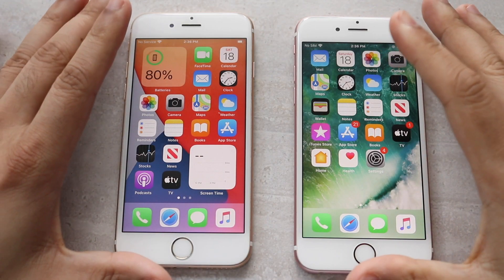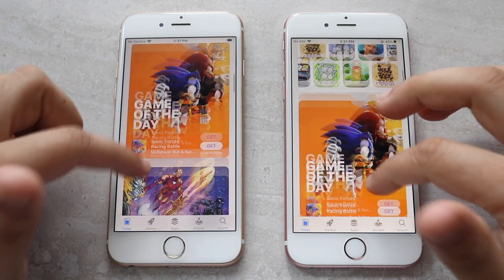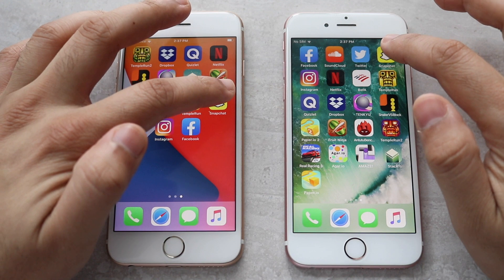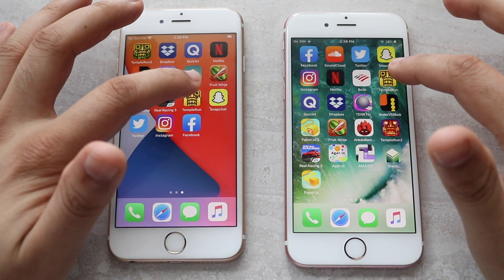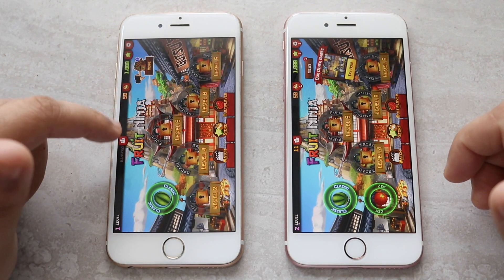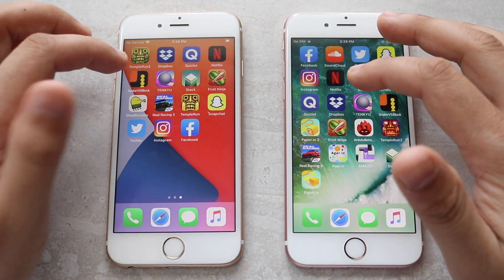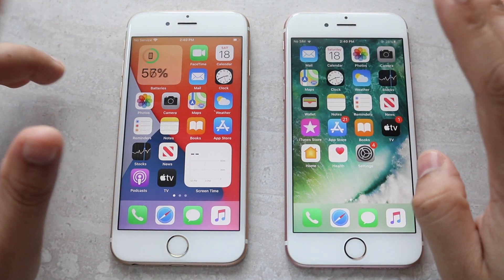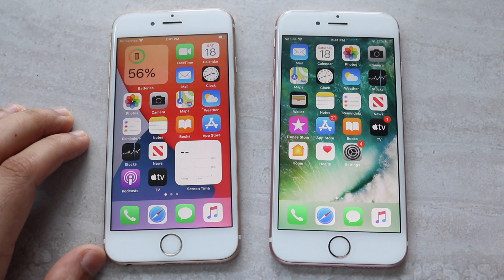iPhone 6S: iOS 14 Vs iOS 13.6! (Speed Comparison)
iOS 13.6 just came out, so let's see how it compares against iOS 14 on the iPhone 6S!